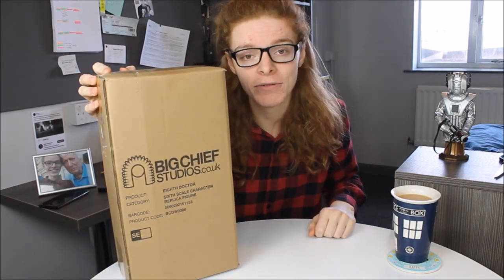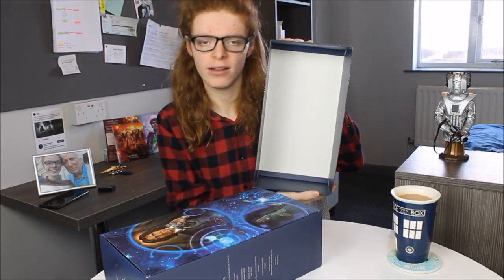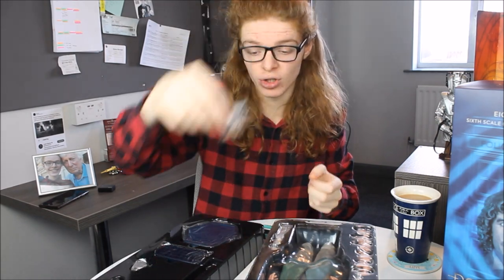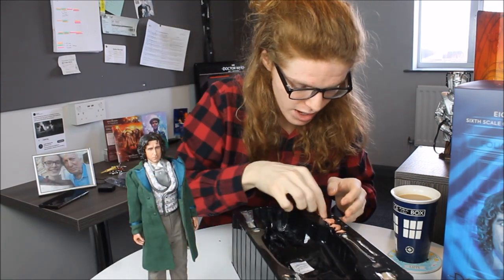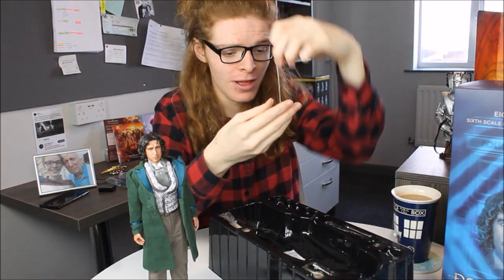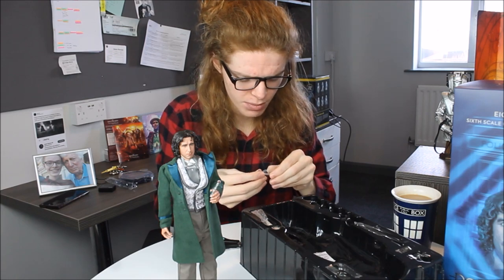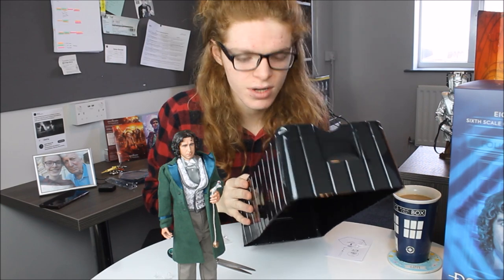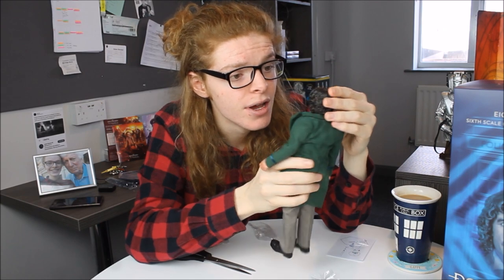Doctor Who Big Chief Studios Unboxing: The Eight Doctor (1:6 scale) Collector Figure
'These Shoes!.. They Fit Perfectly!'
A slightly different video to usual as i unbox & give my first reaction to the latest big chief collector figure, the signature edition (TV Movie) 8th doctor limited edition to 250.
A full product review will be on the way soon in the usual review style.